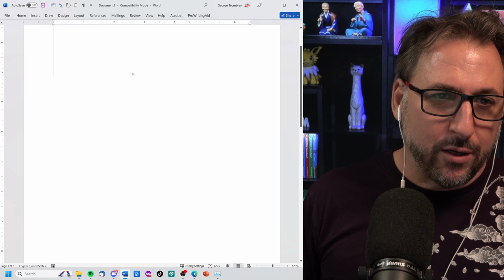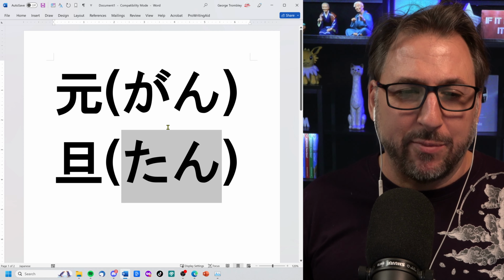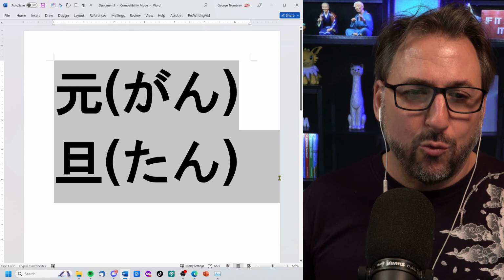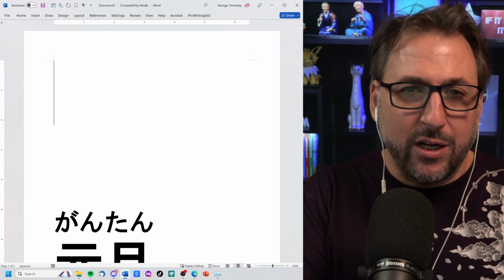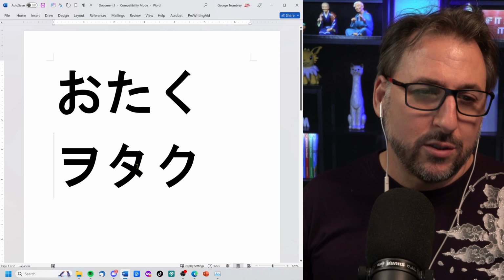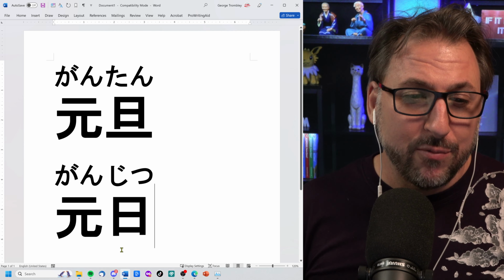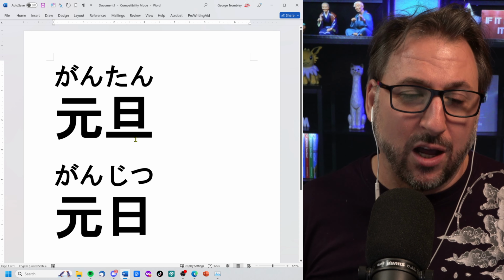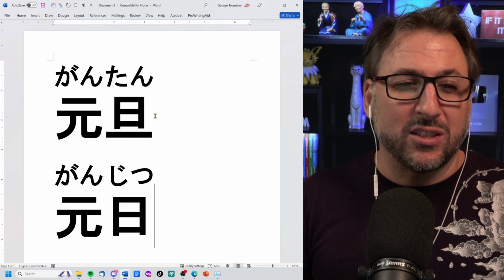Three great questions about Japanese (ね vs な / がんじつ vs がんたん / Is を spelled "o" or "wo"?)